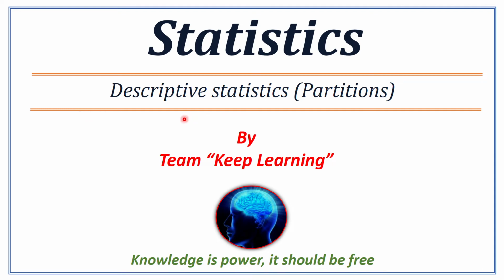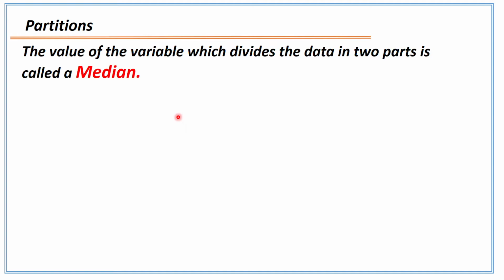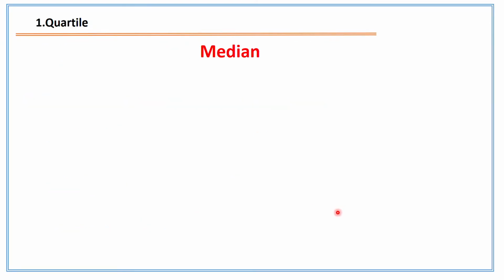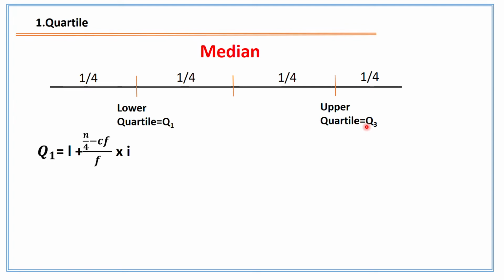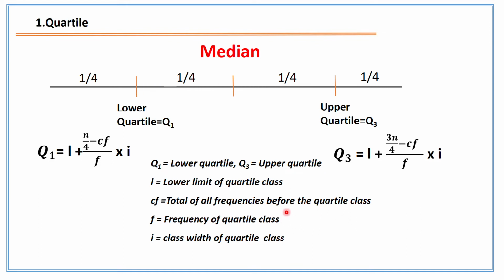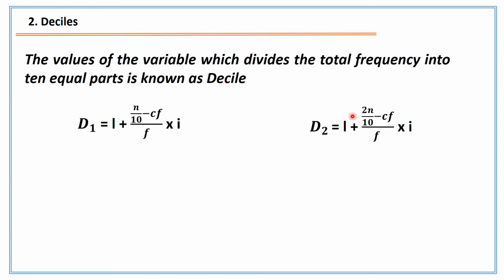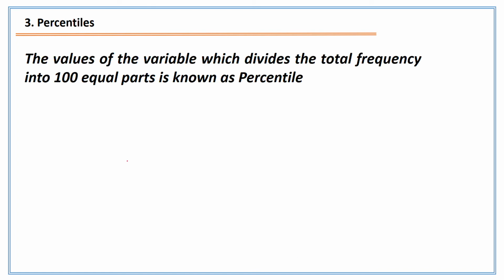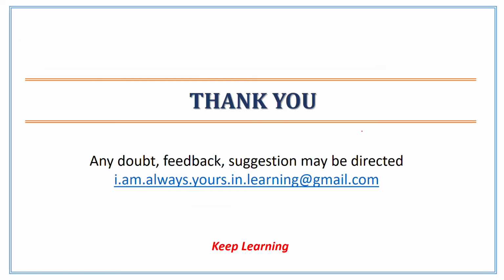Statistics | Part-7 | Partitions, descriptive statistics | English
The video briefly explains about the  various partitions we use for analysing the data.